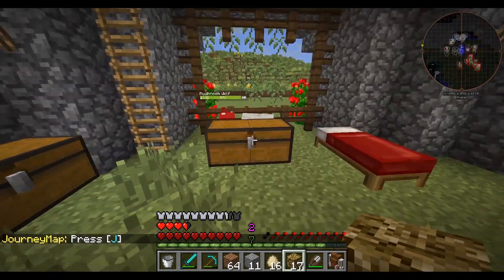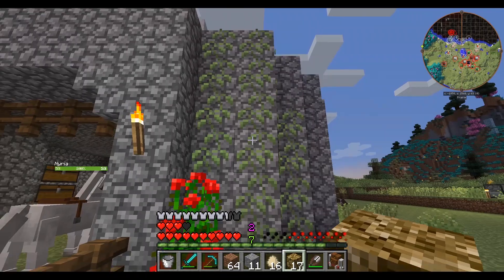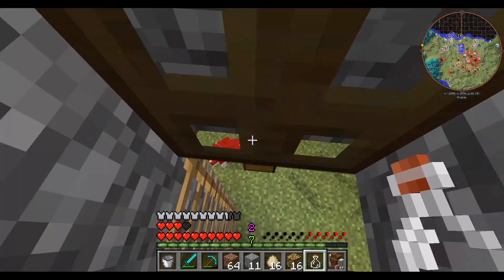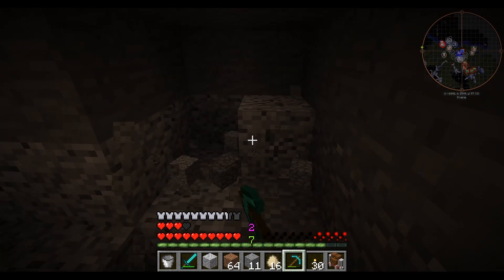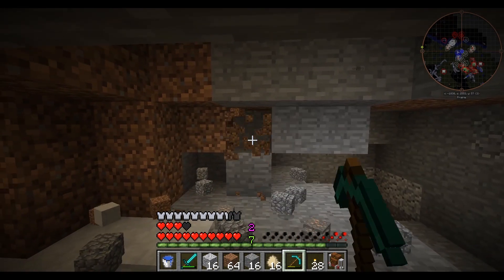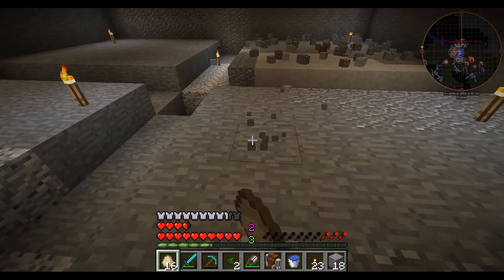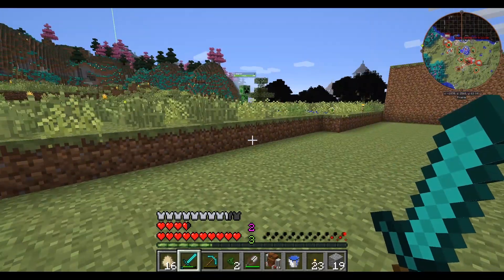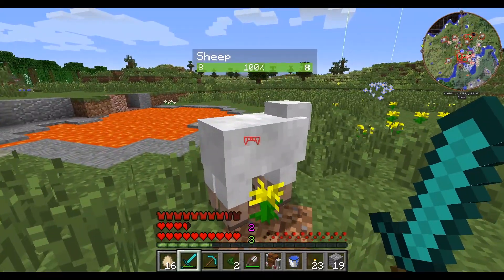DreamCraft Ep.8 ♥ Rainfall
In today's episode we finally build the mob farm but things go awry.

Mod list:

Adventure Backpack
Biomes O' Plenty
ChickenShed
Doggy Talents
Electroblob's Wizardry
Et Futurum
Extra Golems
Extra Utilities
Fairy Lights
FastCraft
Fossils and Archeology Revival
Garden Stuff
Good Night's Sleep
Inventory Pets
JourneyMap
LLibrary
Neat
NotEnoughItems
Pam's HarvestCraft
Pandora's Box
Ridiculous World
Rotten Flesh to Leather
Stacy's Wolves
Storage Drawers
Totemic
Vampirism - Become a vampire!
Waystones
Wings Horns & Hooves, the Ultimate Unicorn Mod